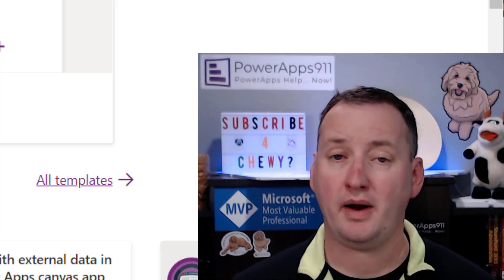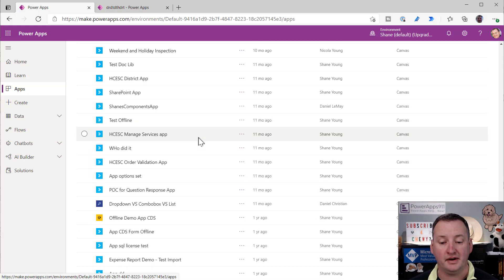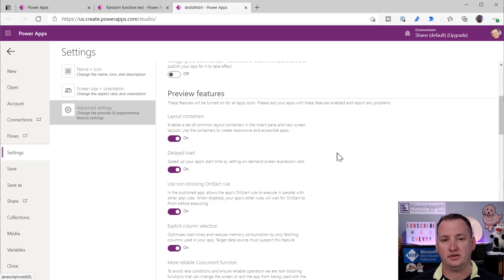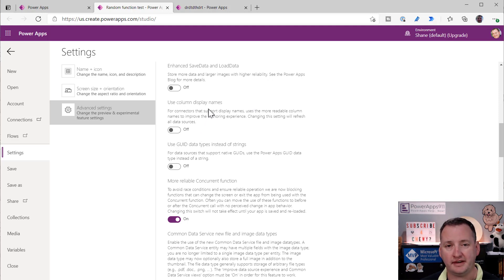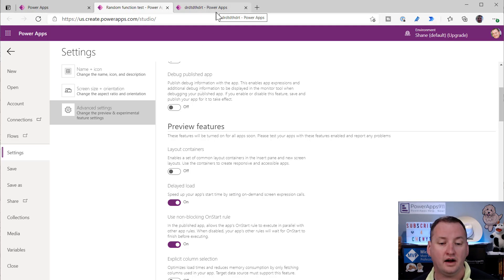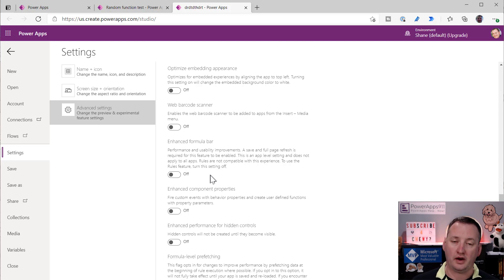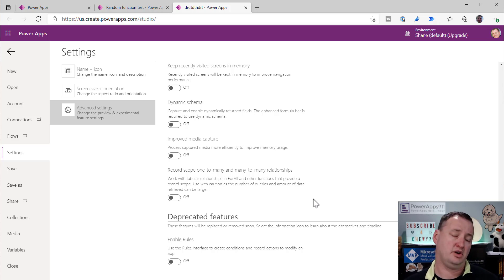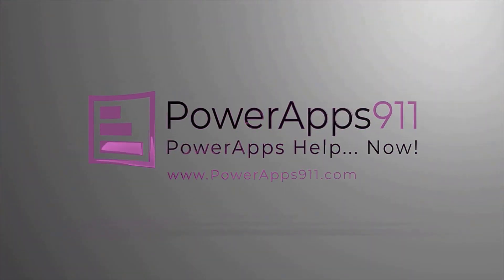Power Apps Settings and Features - Advanced, Preview, Experimental, and Deprecated features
Finally, we talk about all the PowerApps Settings. Advanced Settings, Preview features, and even deprecated features. Why? Because they can have a lot of say on how your app runs so you need to know how the work and when to use them.